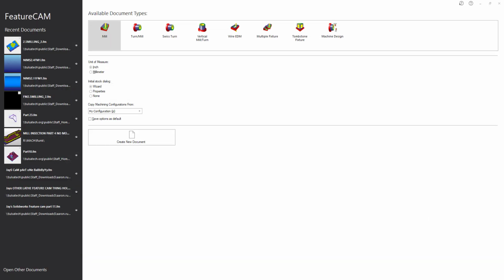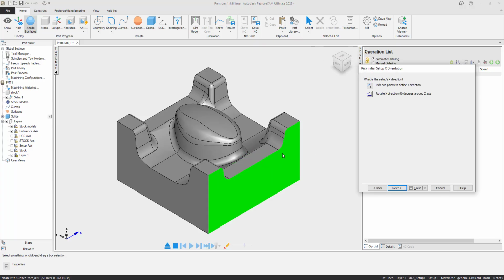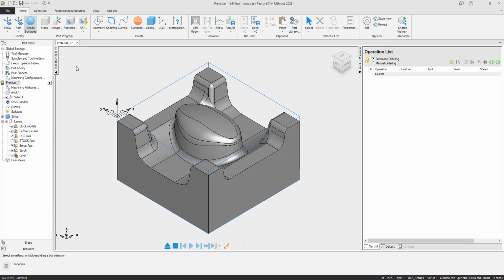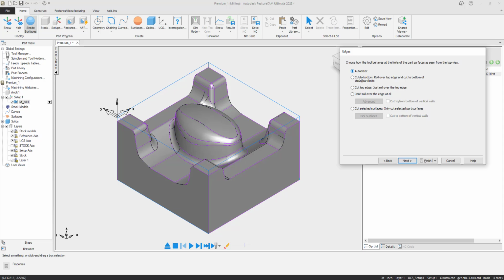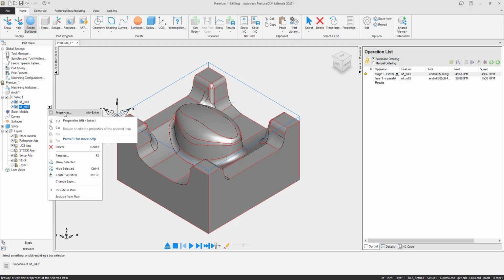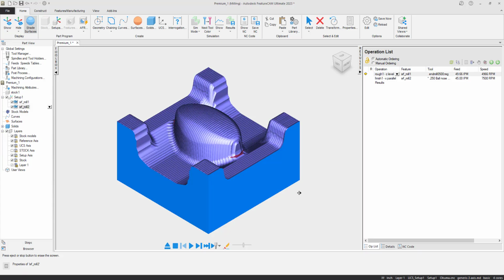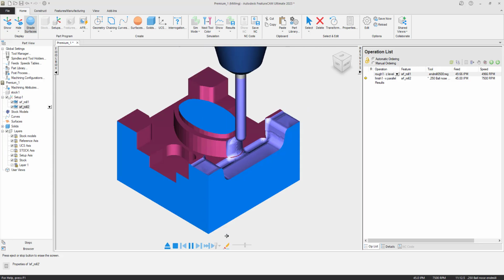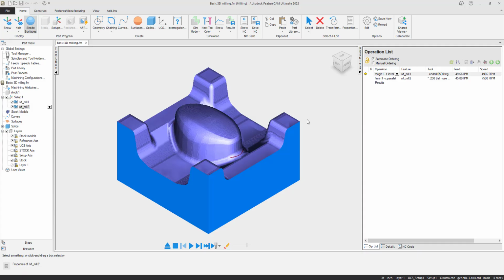Feature Cam Basic 3D surface Milling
This video will walk through the process for quickly applying 3D surface Milling to a model. Files below can be downloaded to follow along with video.

Time stamps are also below.
Roughing - 3:00
Finishing - 4:01
Tool Building - 6:00
Re Machining - 7:44
Stepover - 8:35